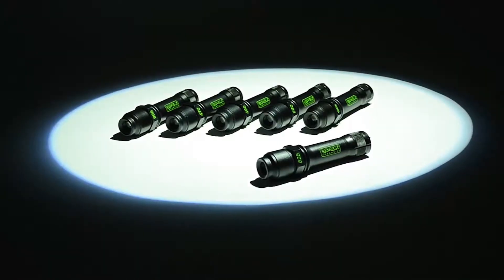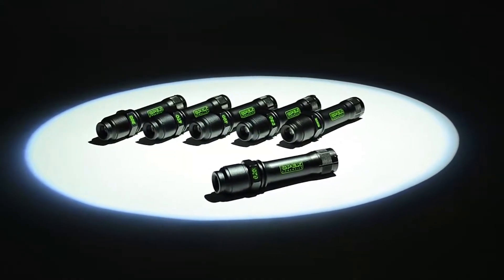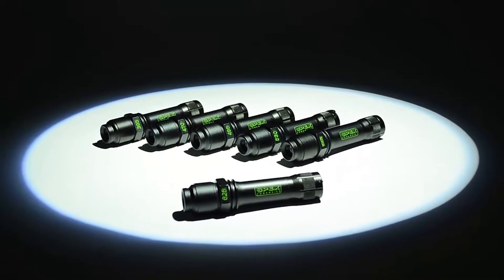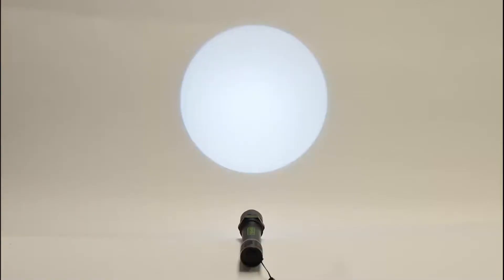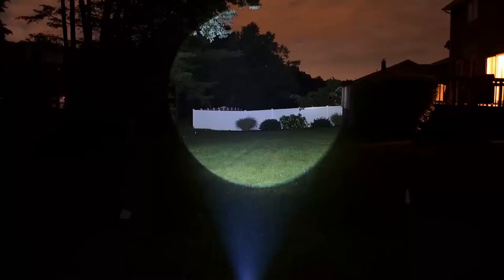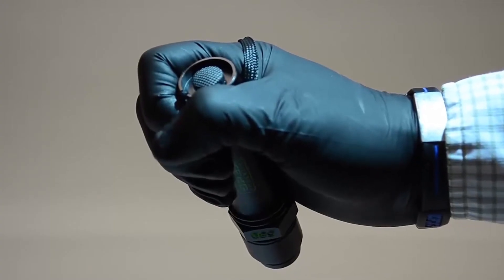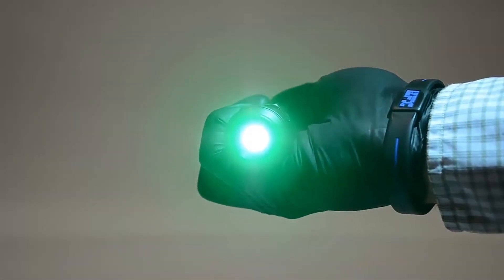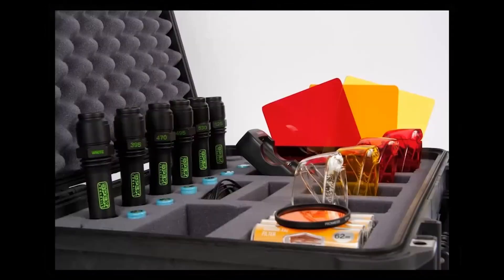FOCUS LED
The FOCUS LED is unique in the world of LEDs since it offers a defined, focused spot.  No hot spots when it comes to photography